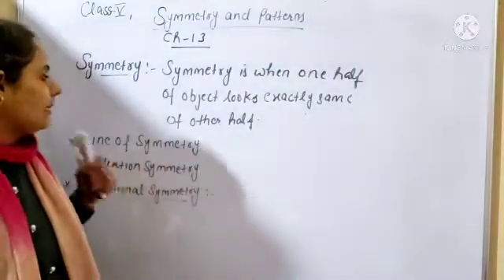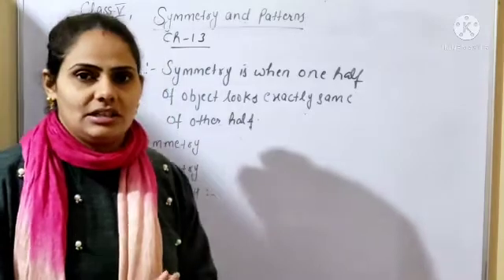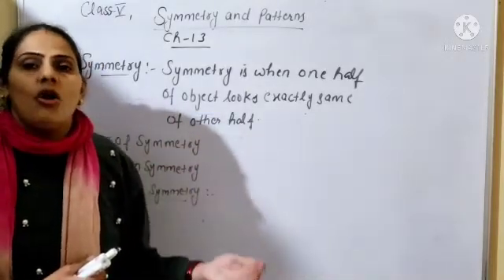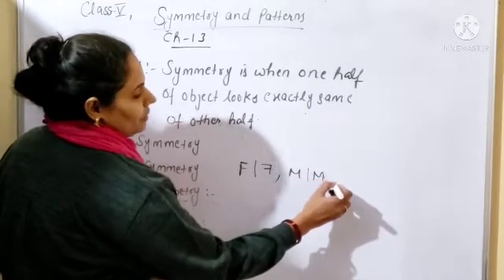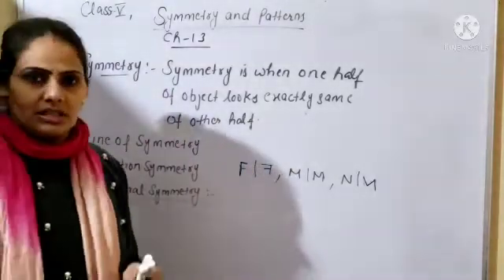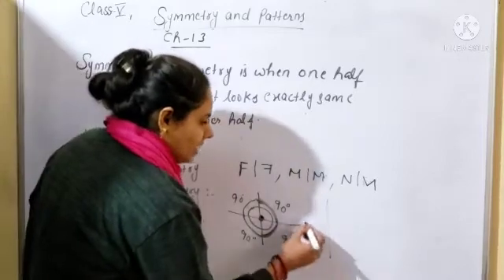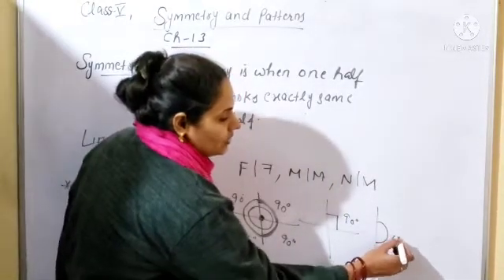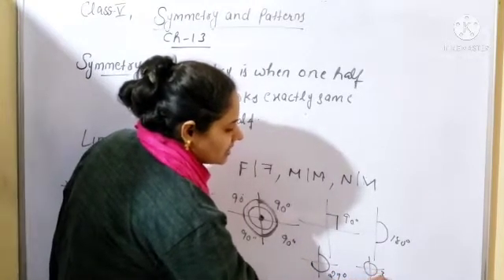Class V Maths Ch.13